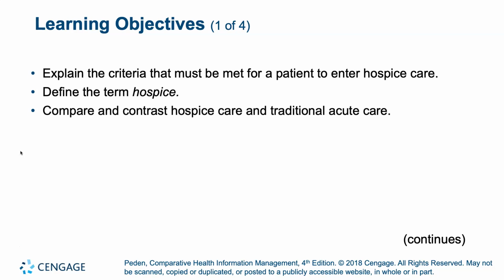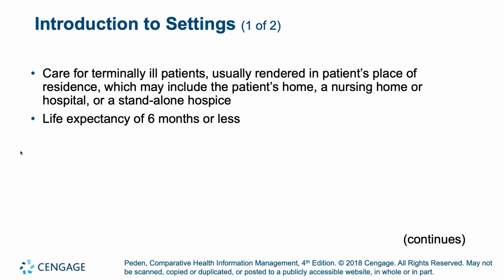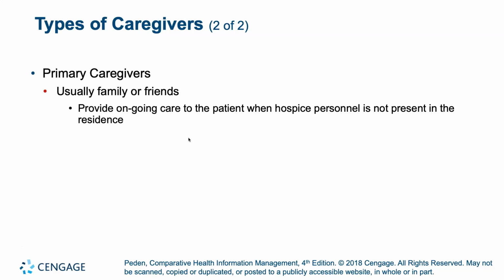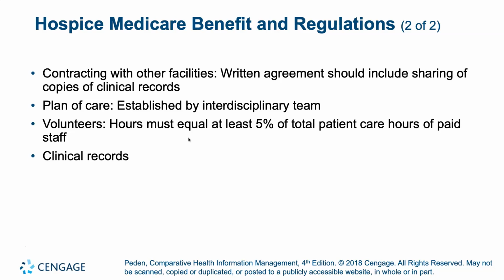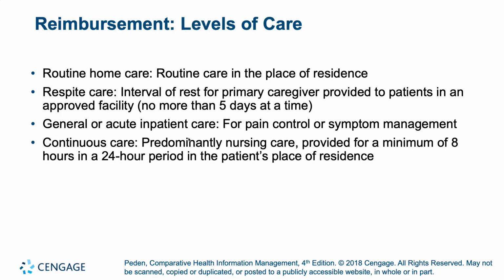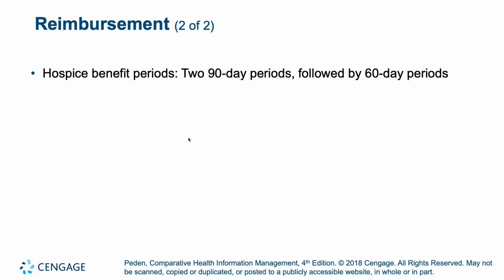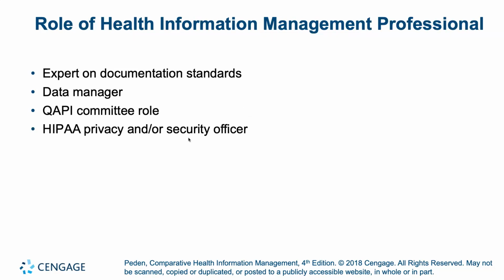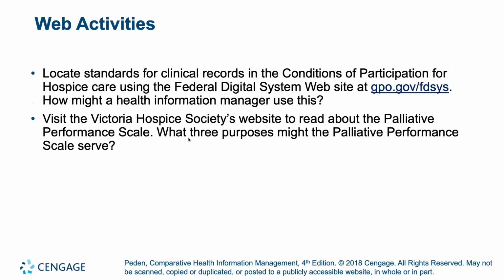HIT 340 Chapter 13 Lecture Video